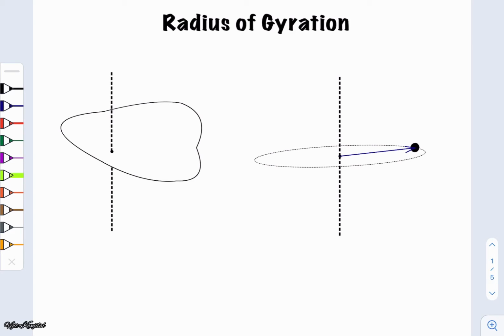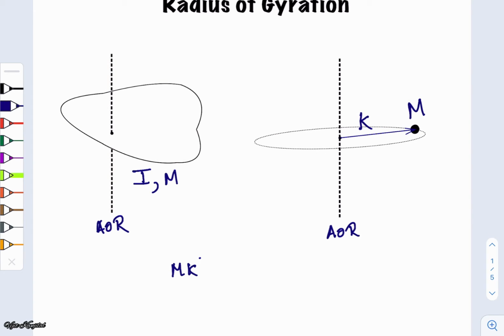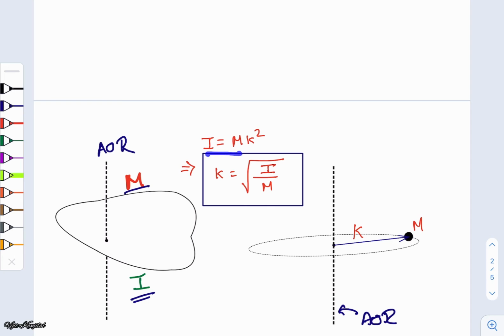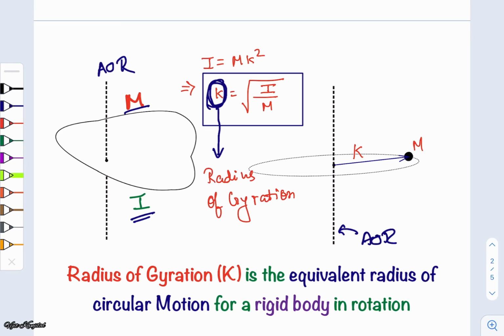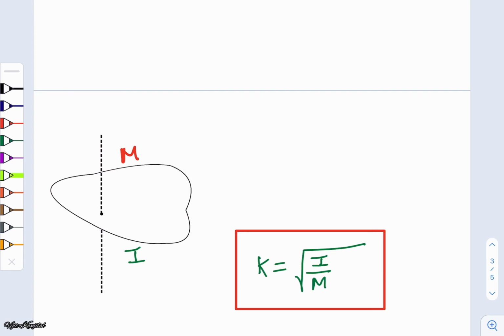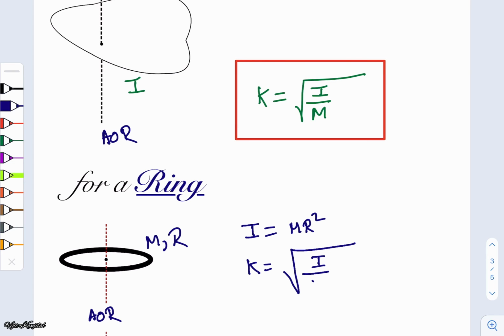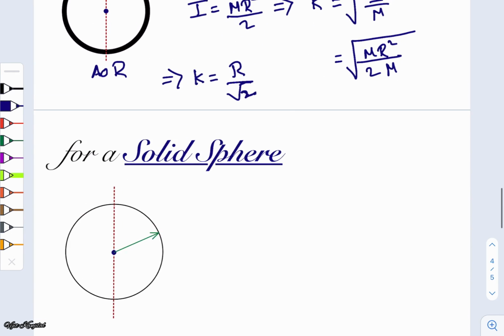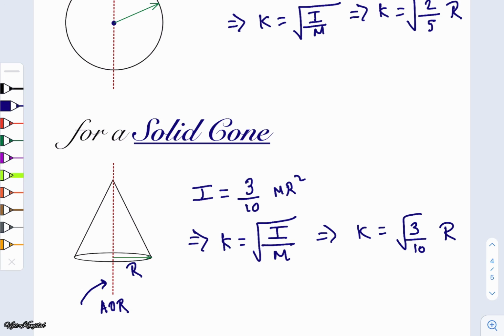RBD Mod 1 Lecture 9 : Radius of Gyration